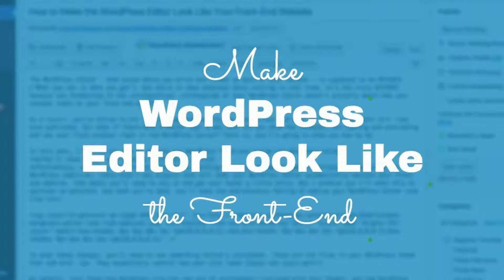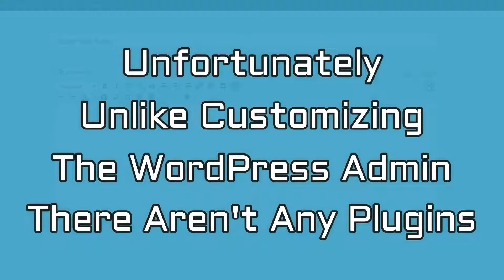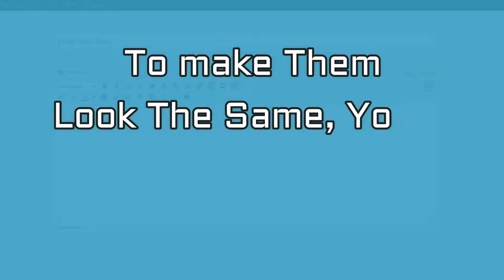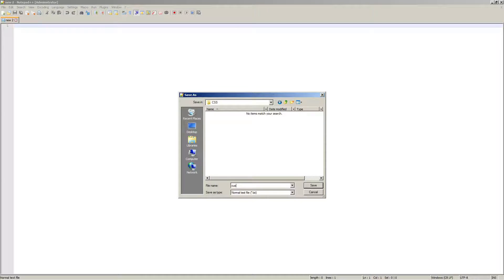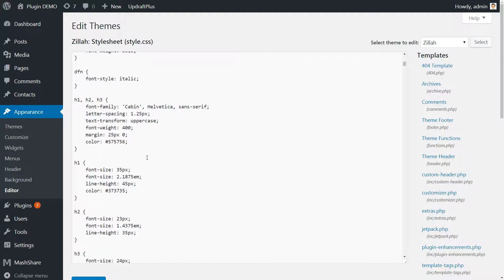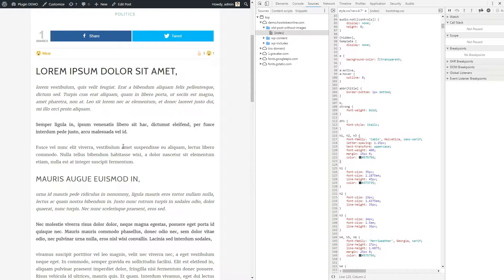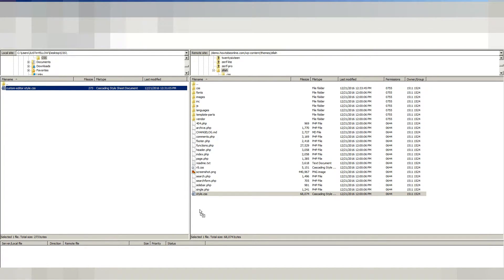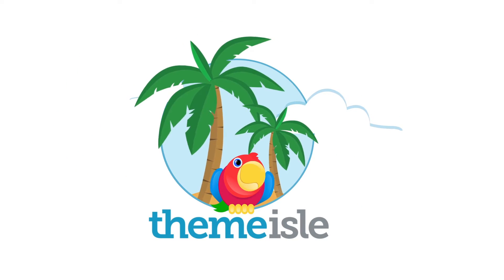Stop Using The Preview Button: Simple Hack to Make WP Editor Look Like The Front-End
Learn how to make the WordPress Editor display your posts exactly like they will look on your front-end websites

The WordPress Editor – that place where you write and format so much of your content – is supposed to be WYSIWYG (“What you see is what you get”). But while it does showcase basic styling in real time, it’s not truly WYSIWYG because the formatting in the Visual tab of your WordPress Editor doesn’t actually match how your content looks on your front-end website.

As a result, you’re forced to hit the Preview button over and over to see how your post will look once published. But what if there were a better way? A way that let you skip the incessant alt-tabbing and previewing and see your final product right in the WordPress Editor? There is, and I’m going to show you how to do.